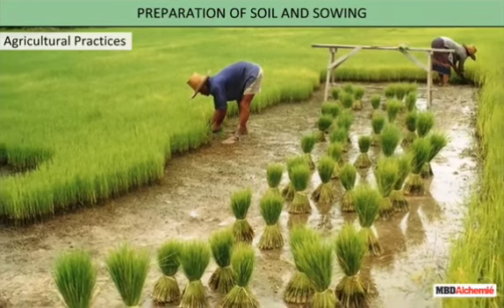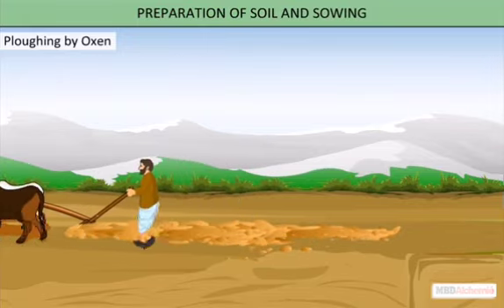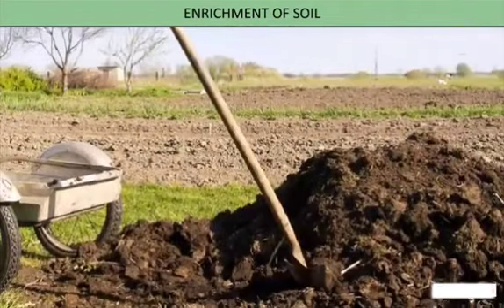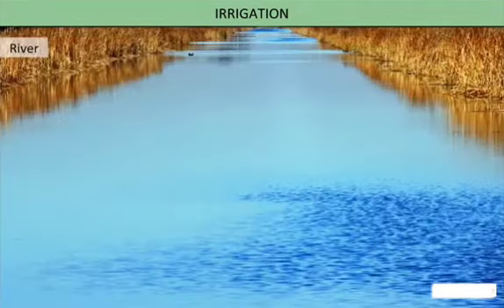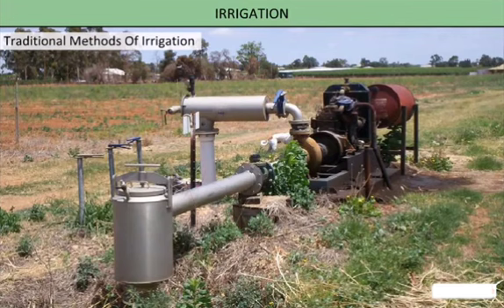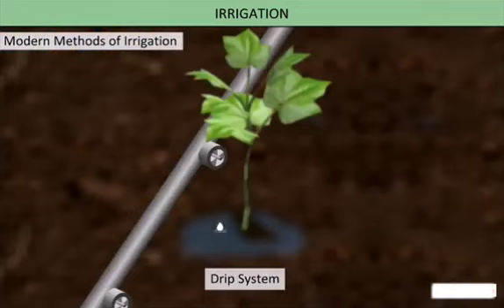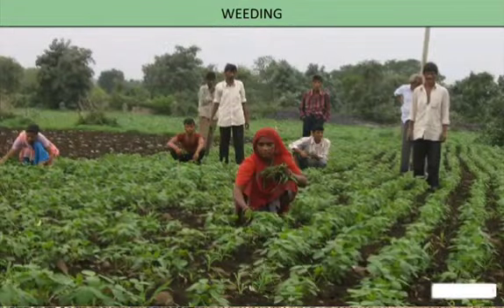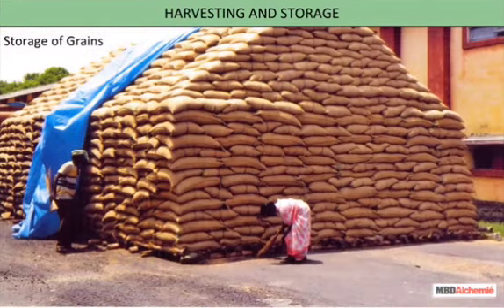Crop production and management | class 8th | science chapter 1| animated | education guru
The production of crops is of utmost importance for our survival. It begins with the preparation of the soil and goes on to ultimate harvesting of crops and their safe storage. This video explains this entire process with appropriate images and engaging animations to make it is interesting for the students.